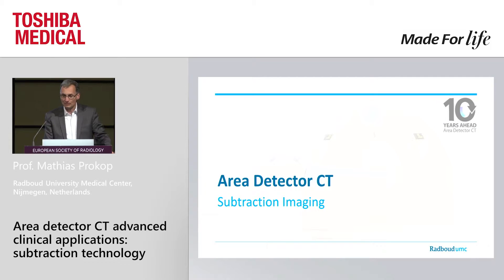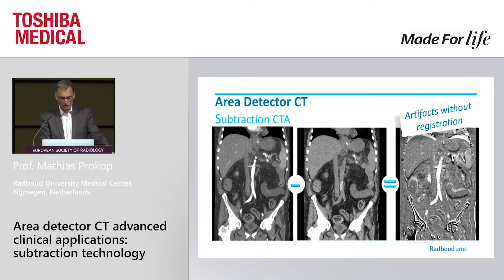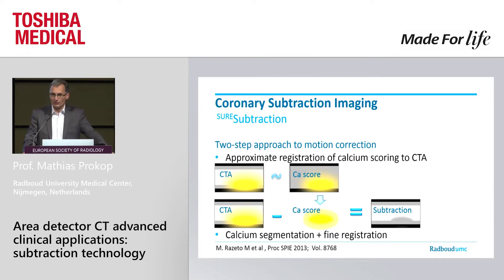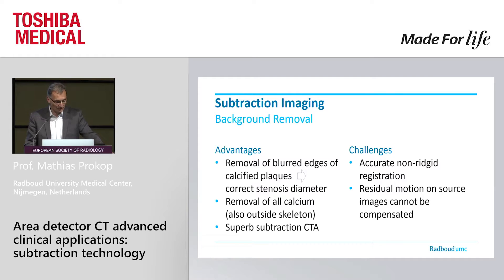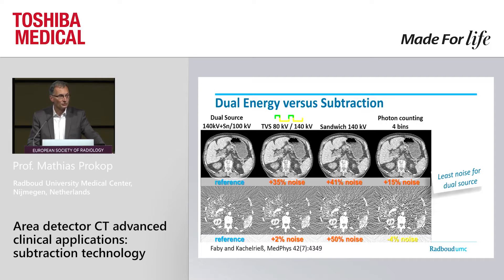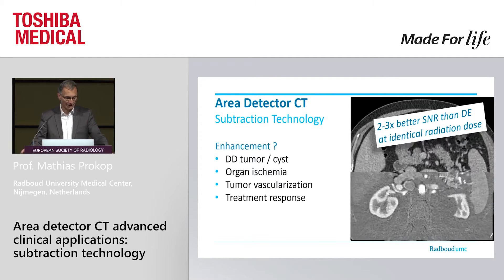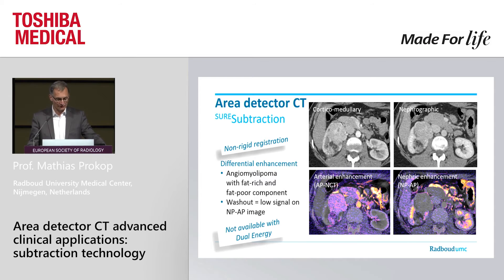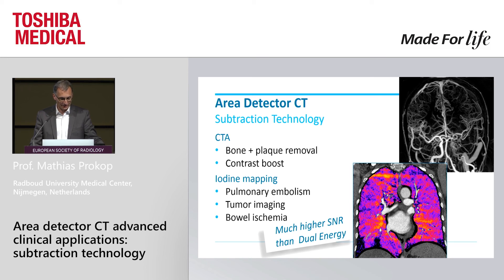Prof. Mathias Prokop at ECR 2017 - "Area detector CT advanced clinical applications"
In this video Prof. M. Prokop talks about "Area detector CT advanced clinical applications: subtraction technology". For more information about our 10 Years Ahead - Area Detector CT campaign, please visit our